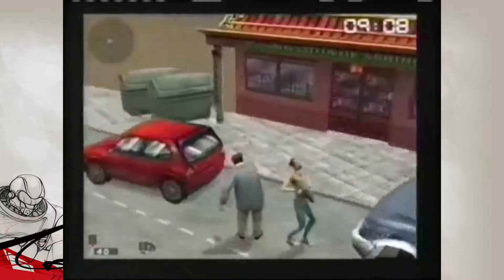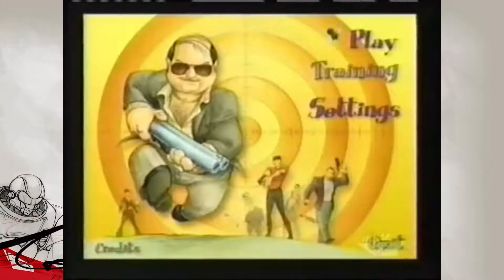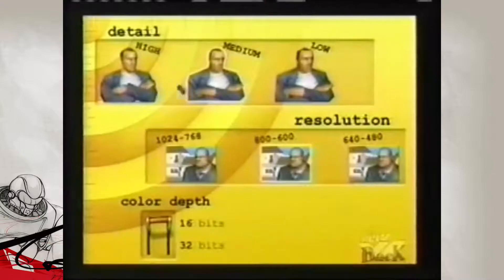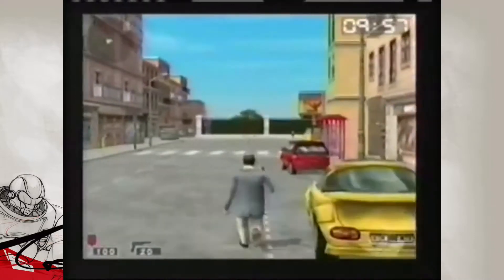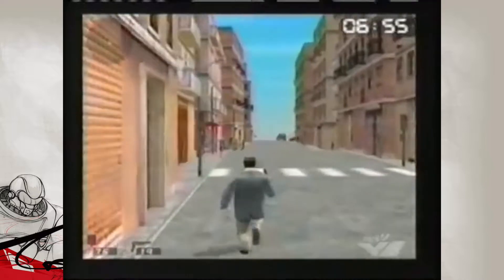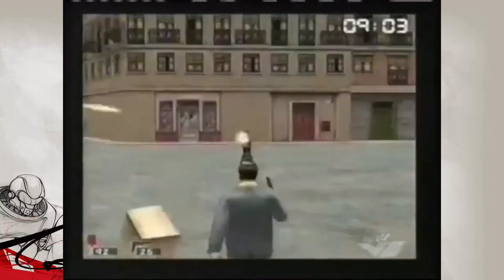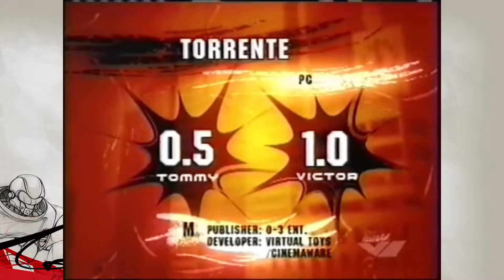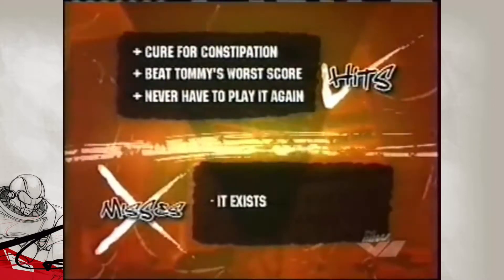ROTR Classic - Review: Torrente (PC)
Based on a movie you probably never saw.